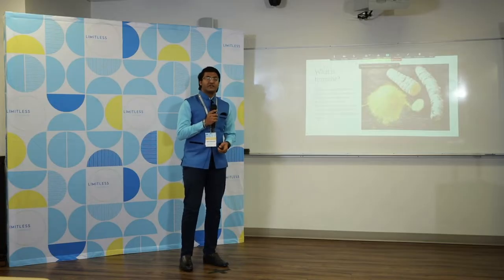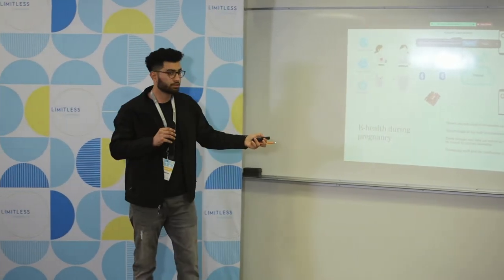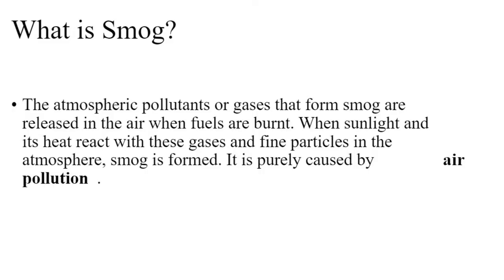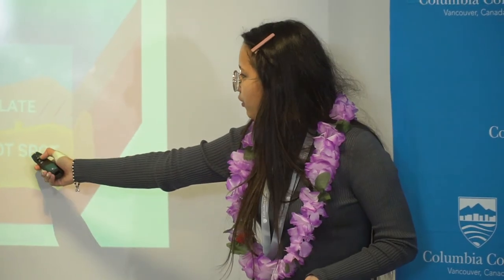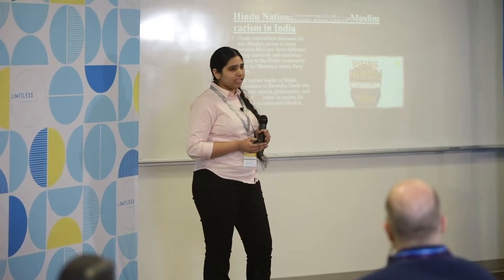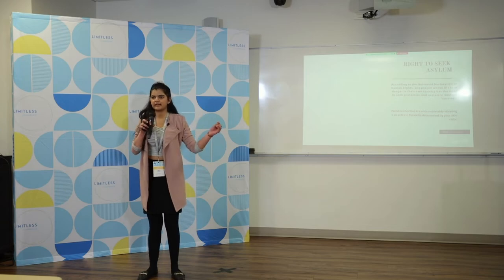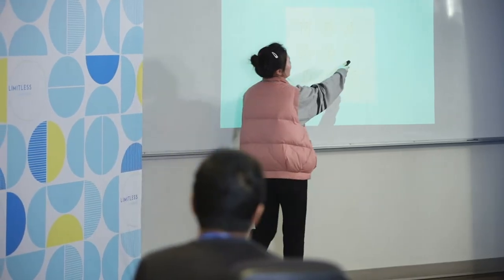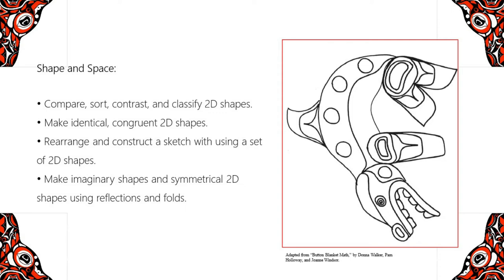Columbia College | LIMITLESS CONFERENCE 2022 - Full Presentations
Students are invited to present academic essays, research, or creative multi-media projects from coursework that envision a brighter future for themselves and for society as a whole.